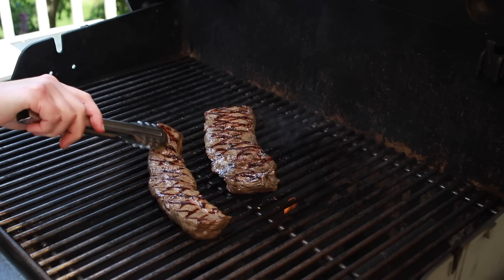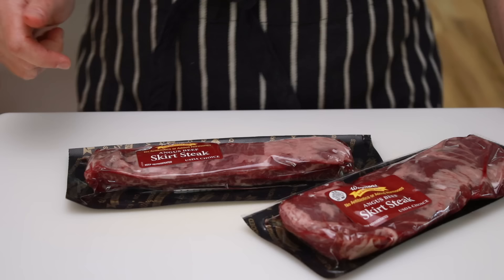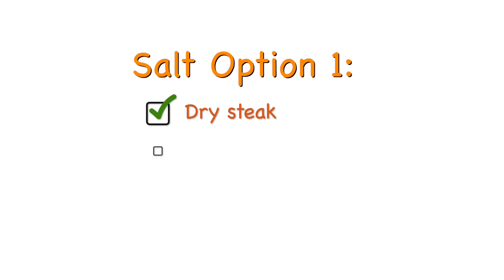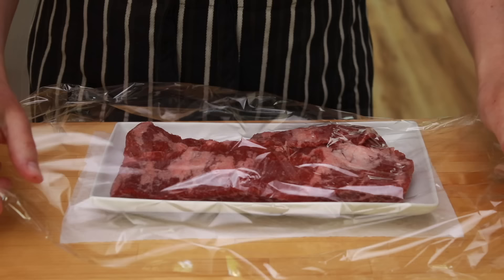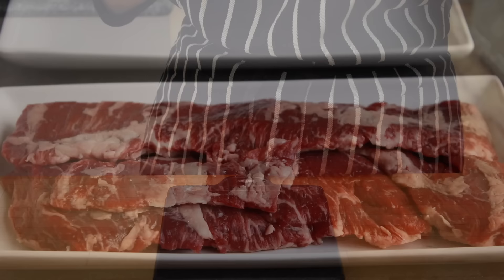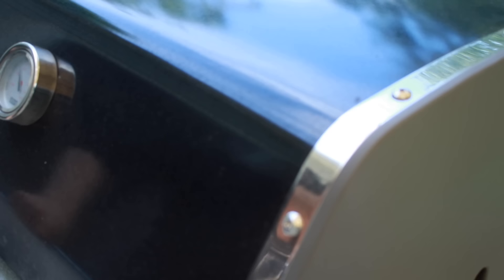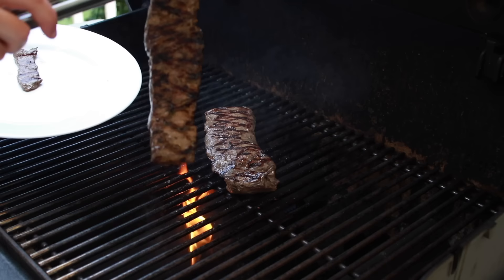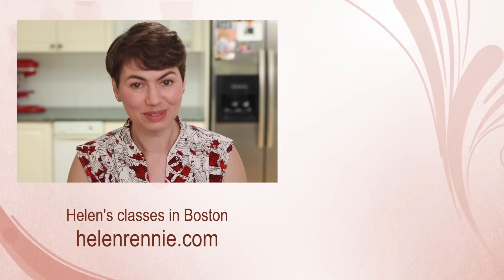Grilled Skirt Steak (7 Rookie Mistakes)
Trimmed skirt steak (about 1/2 inch thick)
Grilling Glaze (see below)
Cilantro Lime butter (see below -- it’s optional)

Sprinkle steak with salt and pepper 2 hours or up to a day before cooking and put in the fridge.  For gas grill: Preheat the grill for 20 min with all burners on high with foil as shown in the video.  For charcoal grill: follow your standard procedure to set up the grill for direct heat.  Dry the steak on paper towels and coat with glaze.  Oil the grill grates with a paper towel.  Grill for 3-5 minutes total flipping every minute.  Remove to a warm plate, top with cilantro lime butter and rest for 3-4 minutes.  Slice across the grain.

Glaze (enough for about 6 Lb of steak)
1 Tbsp soy sauce (15 g)
1 Tbsp Dijon mustard (15 g)
1 Tbsp Pomegranate Molasses (15 g)
1 Tbsp Zaatar (5 g)
1/3 - 1/2 cup oil (70 - 100 g)
2 garlic cloves, grated on a microplane zester

Put everything into a squeeze bottle with a clipped tip (to make sure sesame seeds can go through) and shake well (reshake before each use).  Keeps in the fridge for up to 2 weeks.  If making it in a bowl, mix everything thoroughly with a fork except for oil.  Slowly drizzle in the oil while whisking.  Whisk before each use.

Cilantro Lime Butter (enough for 3-4 Lb of steak)
1 garlic clove, grated on a microplane zester
Zest of 1 lime
1 tsp lime juice
2 Tbsp chopped cilantro
56g (4 Tbsp) butter at room temp
Pinch of cayenne or chili flakes
Salt (if using unsalted butter)

Mix everything together.  Can be kept in the fridge for a week or frozen for a month.